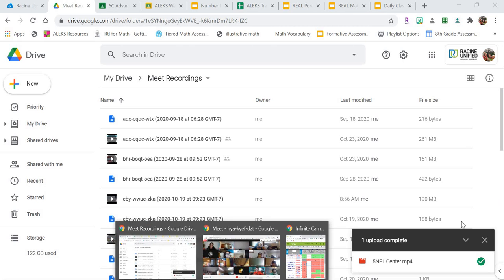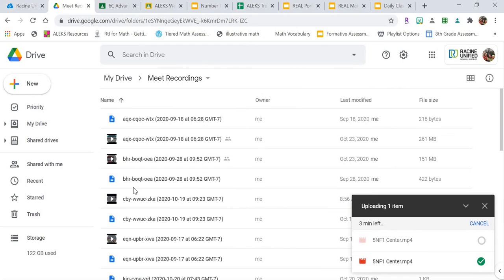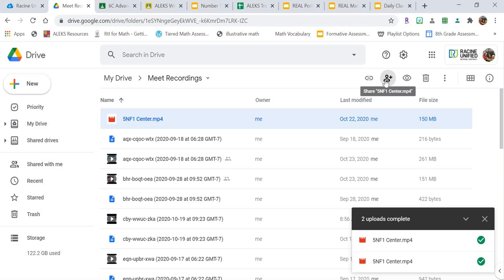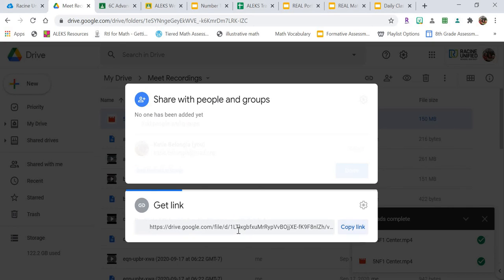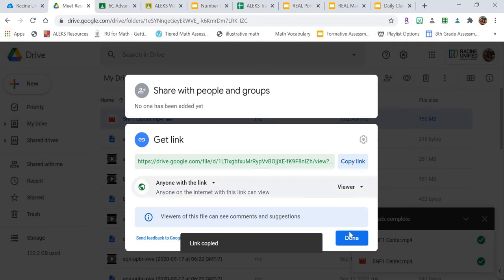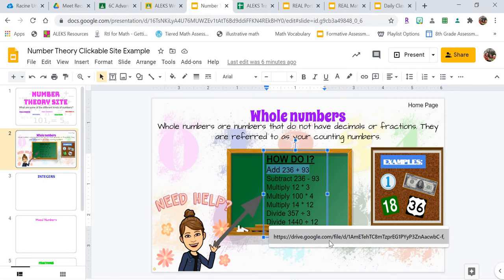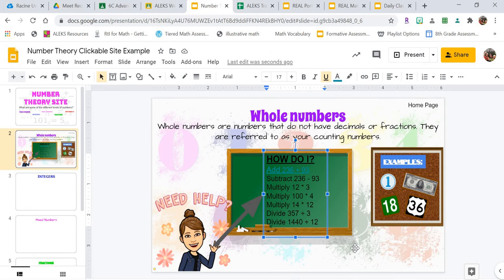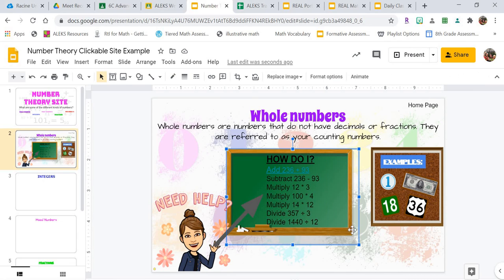Linking Google Drive Videos to Slides